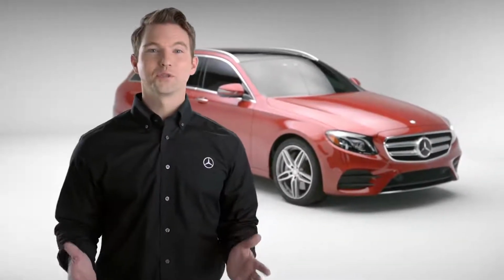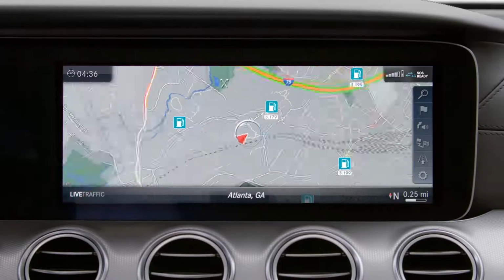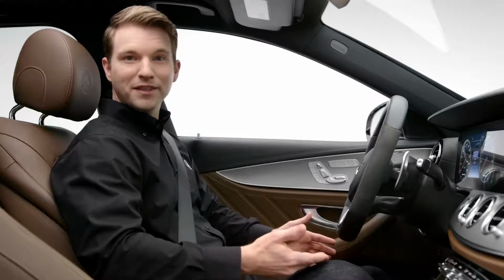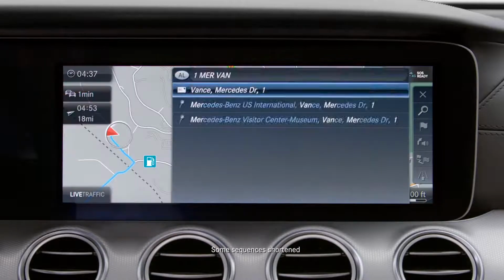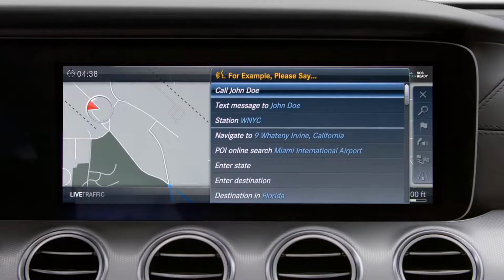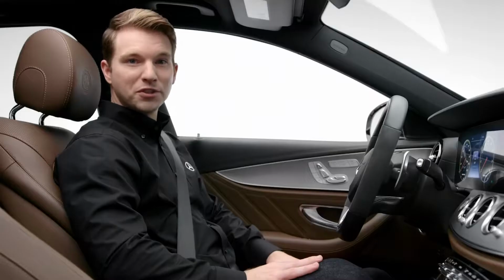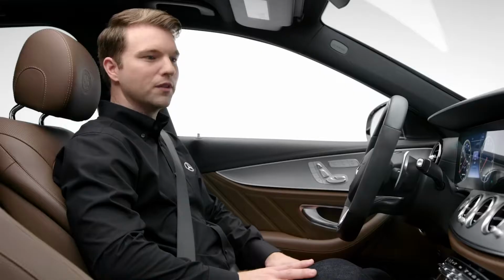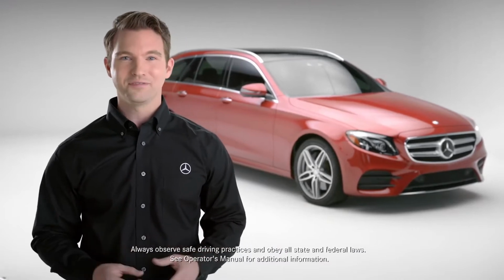How To Use Mercedes-Benz Tech Navigation System & Route Guidance | from Mercedes-Benz USA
Check out this helpful How-To video from Mercedes-Benz USA about using your COMAND Navigation system’s features and functions.

At Mercedes-Benz of Brooklyn, we stand by our vehicles with dedication, pride and the utmost attention to detail. Our service, parts, and finance departments are each dedicated to giving you the honesty and respect you expect and deserve.